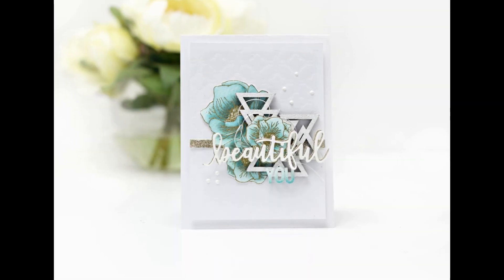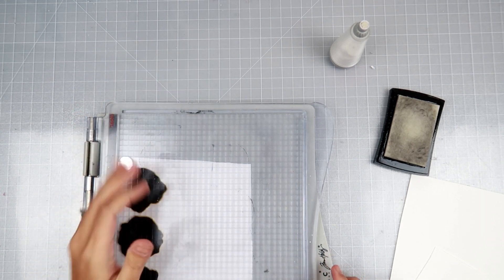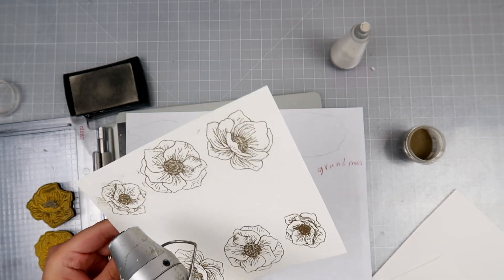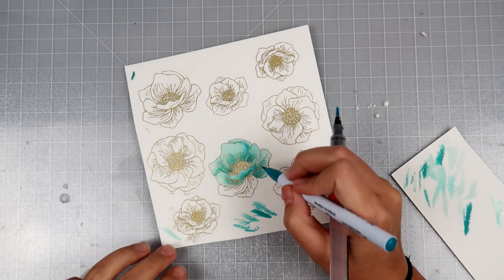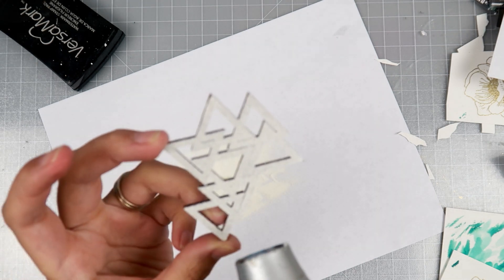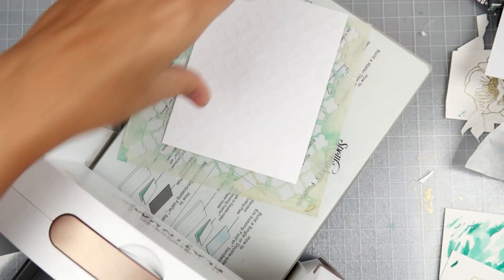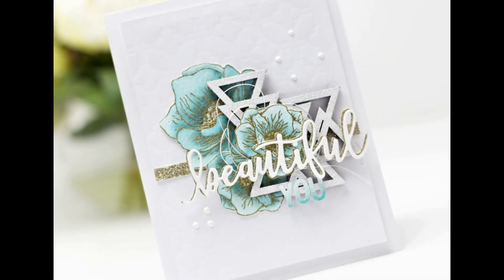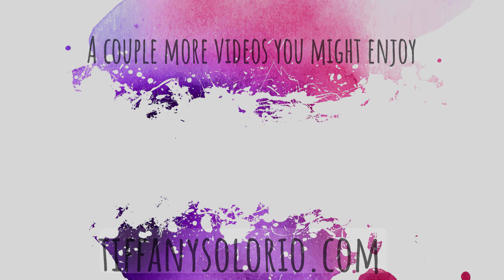AB Studio card | Coloring with Zig Clean Color Real Brush Markers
• 80 ZIG Clean Color Real Watercolor Brush Pens

• Amazon.com: Arteza 9X12" Watercolor paper

• Amazon.com: Arteza Water Brush Pens

• Amazon.com: WHITE FUN FOAM

• Upholstery thread